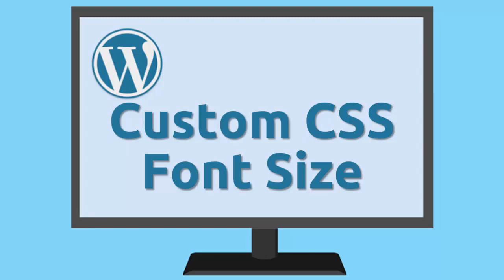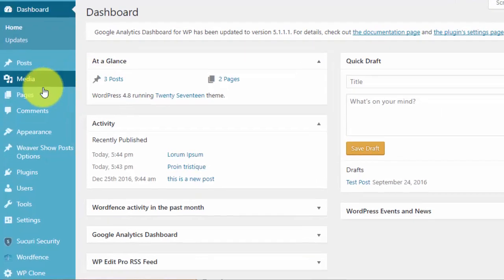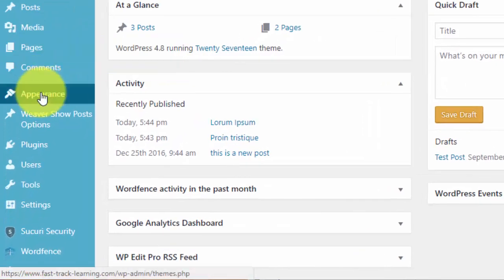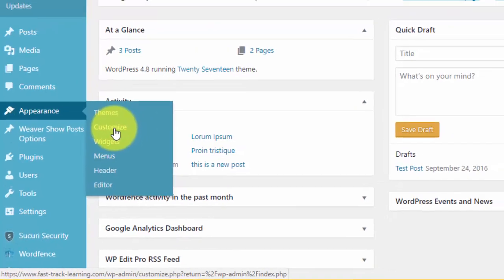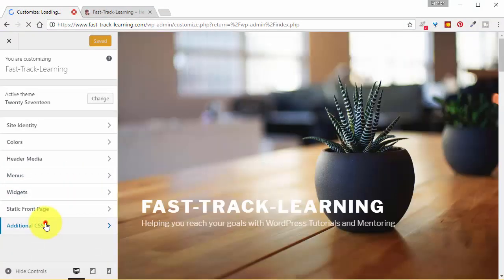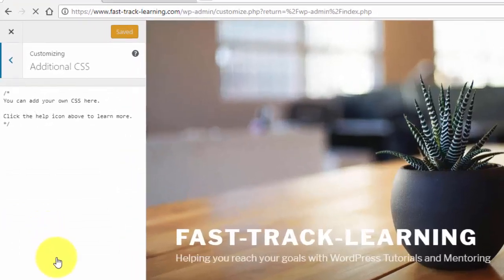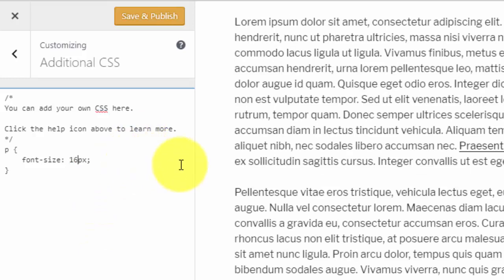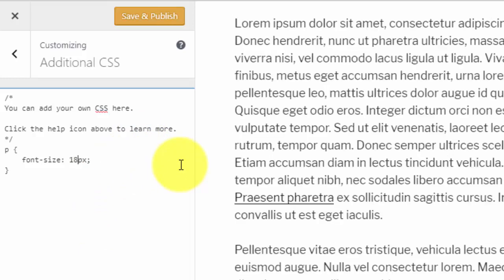CSS Tutorial: Change Font Size Site-Wide in WordPress. Quick and Easy, Even for Beginners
In this video you’re going to learn how to change the font size for your entire website in one quick and easy lesson.